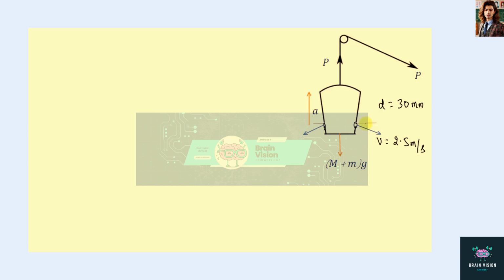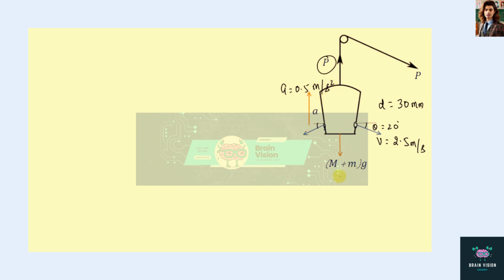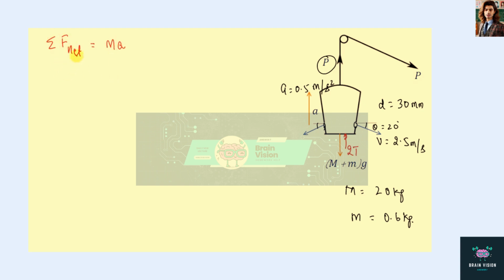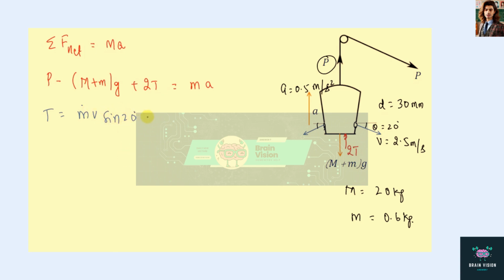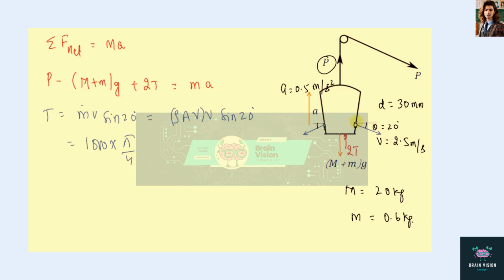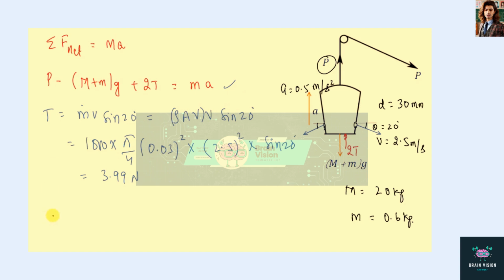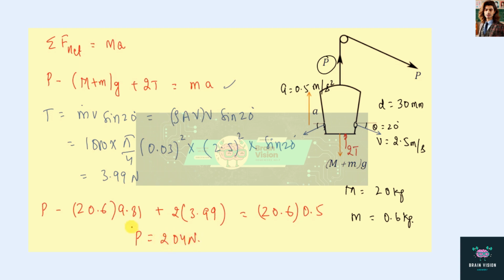Fresh water issues from the two 30 -mm-diameter holes in the bucket with a velocity of in the direct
Fresh water issues from the two 30 -mm-diameter holes in the bucket with a velocity of in the directions shown. Calculate the force required to give the bucket an upward acceleration of from rest if it contains of water at that time. The empty bucket has a mass of .